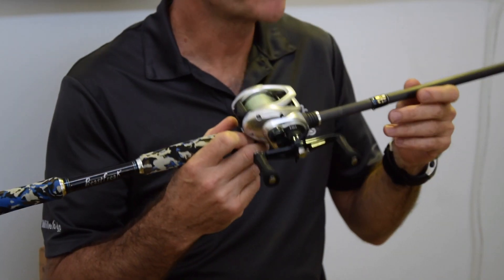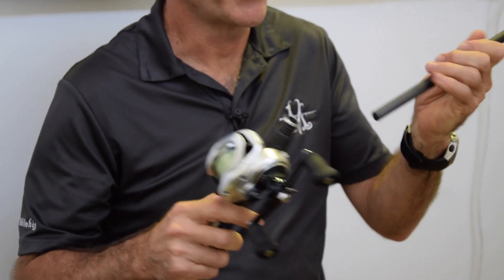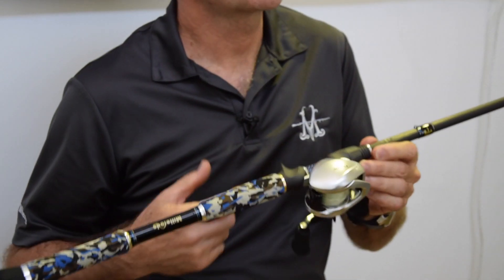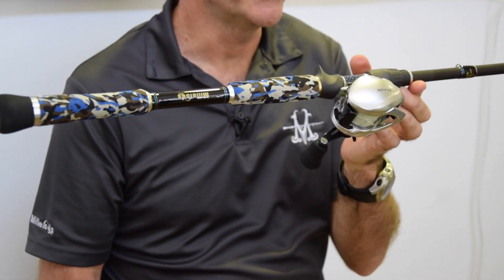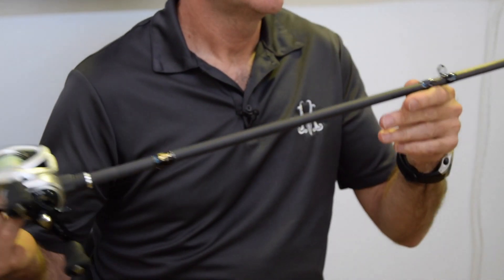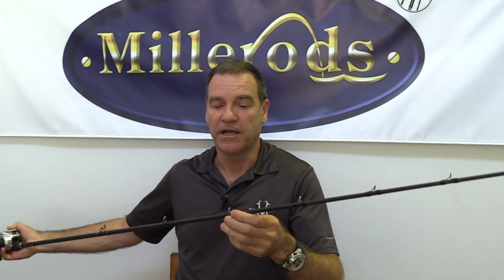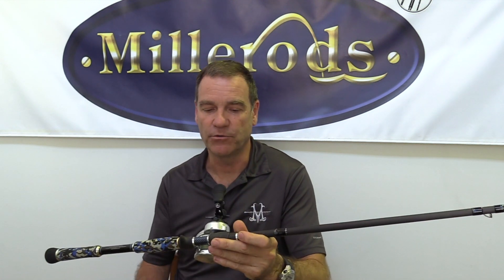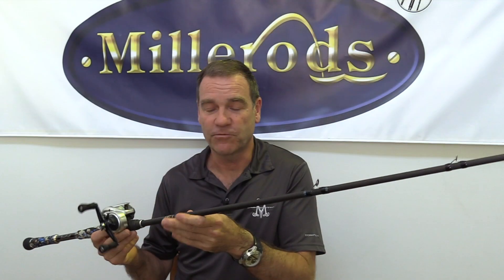Millerods Beast Freak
Millerods' Beast Freak is Ian's first production swimbaiting rod - borrowing from American designs, but incorporating features that make it Australian fishing friendly.